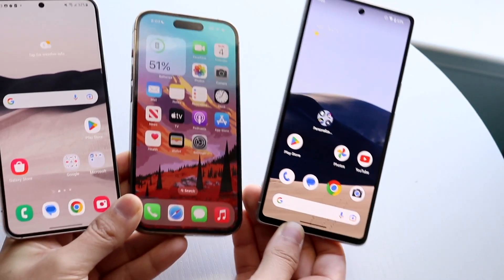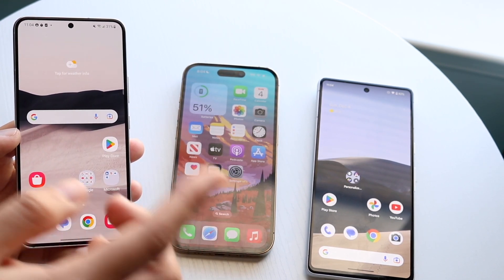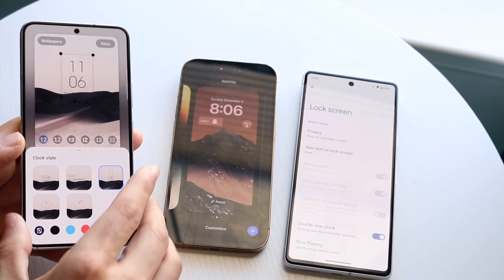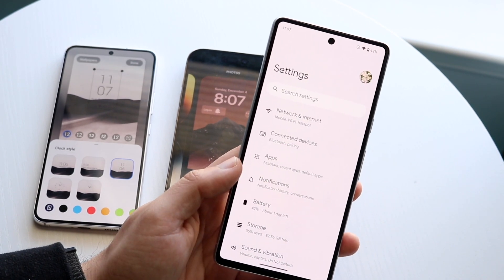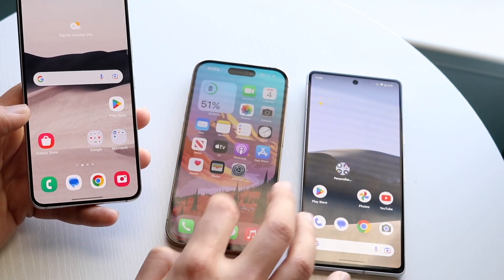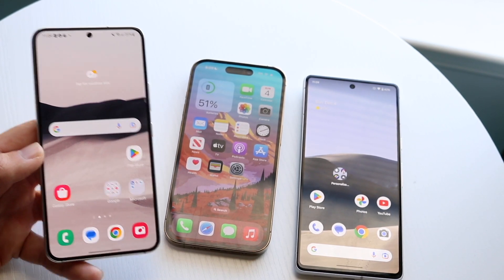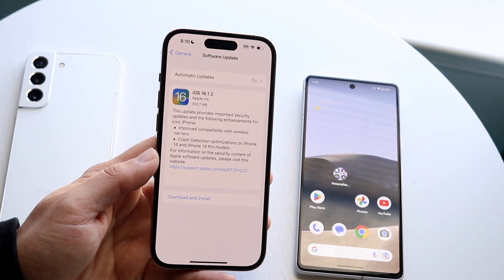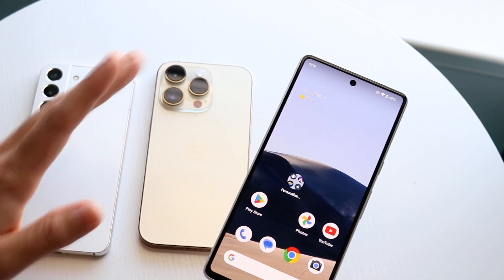iOS 16 Vs Android 13 Vs One UI 5! (Comparison)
Let's take a look at iOS 16 Vs Android 13 Vs One UI 5! (Comparison)